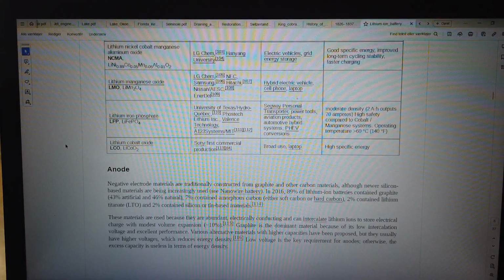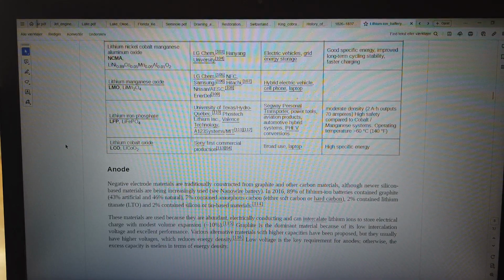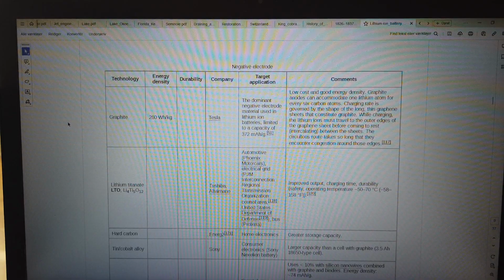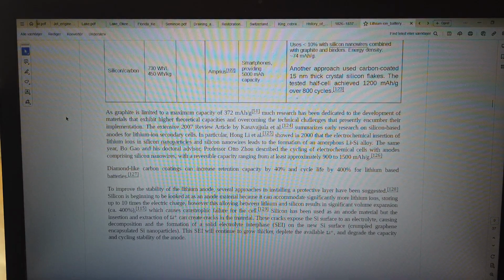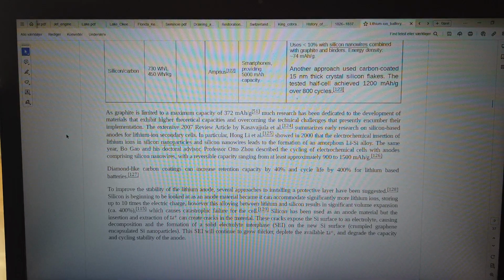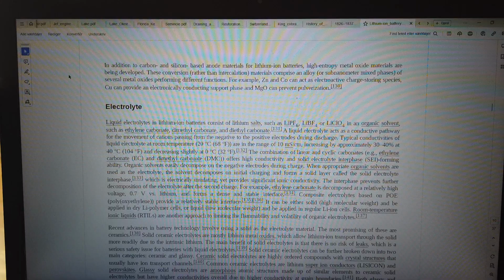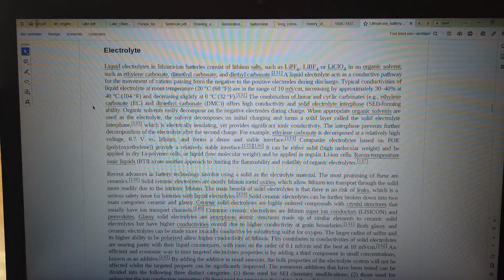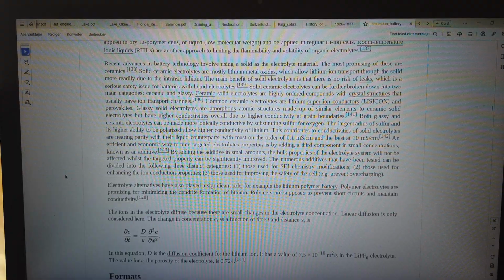MongoTV_8847 - LOOKING AT GAMER PC HARDWARE - Part 2200 - Lithium-ion Battery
PART 2200 - Lithium-ion Battery (This video is 9 Part : Part 2197 to Part 2205). They are on my playlist with name "MONGO TV - LOOKING AT GAMER PC HARDWARE") I like try do this, to get help read difficult technical English text loud. That will help me a bit to understand the text :-) Maybe this video could be helpful for some other too, that don't speak and read English very well :-) Have a good day too.